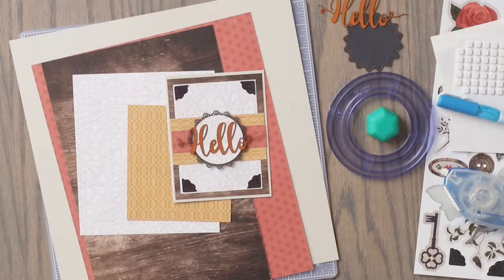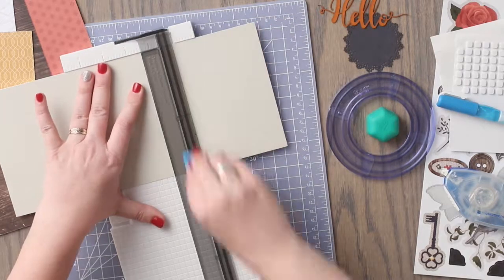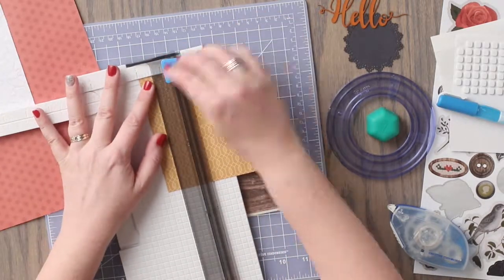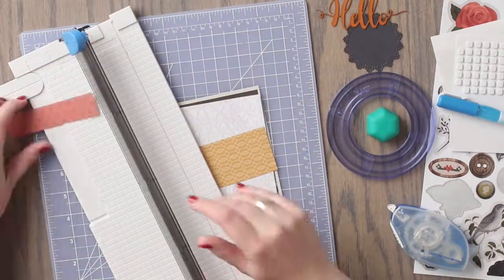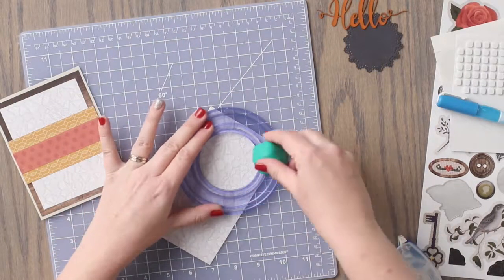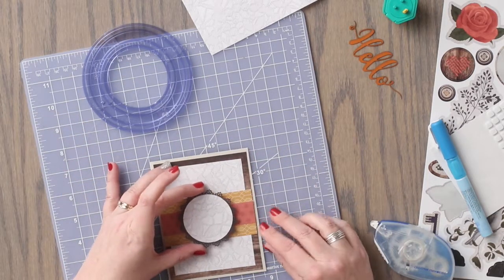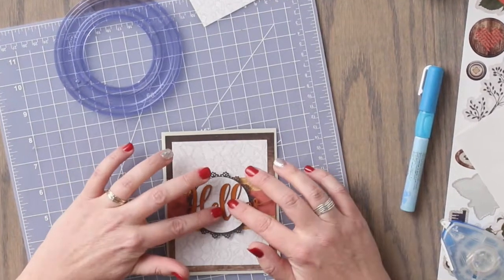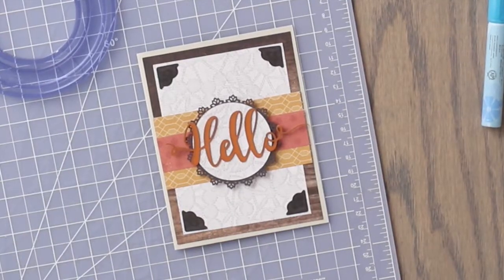Countryside Comfort Card Project Using the Glue Pen | Creative Memories Australia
Learn how to create this Hello card using the Countryside Comfort Collection and the Glue Pen by Creative Memories.